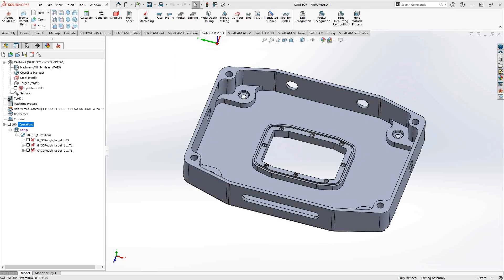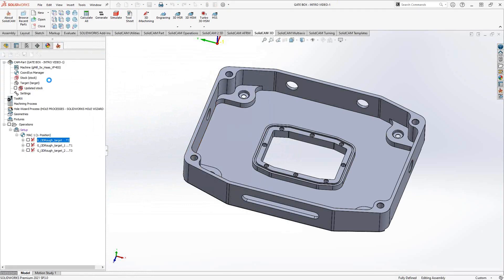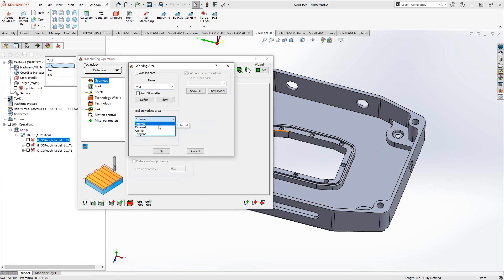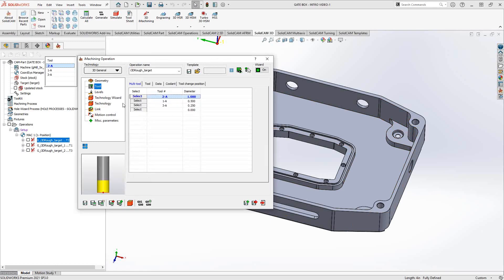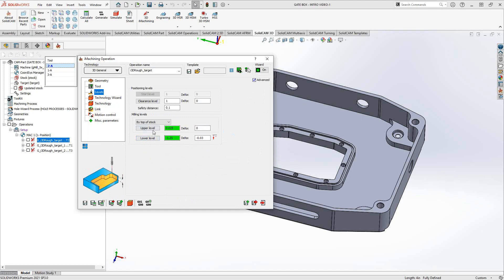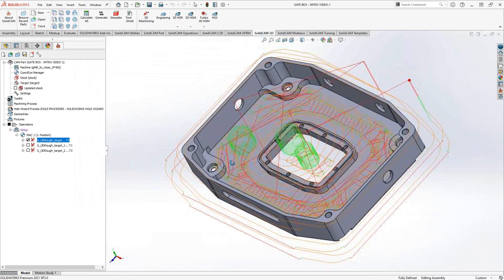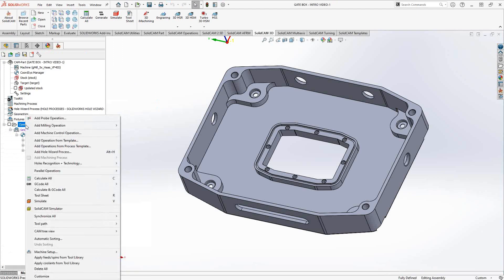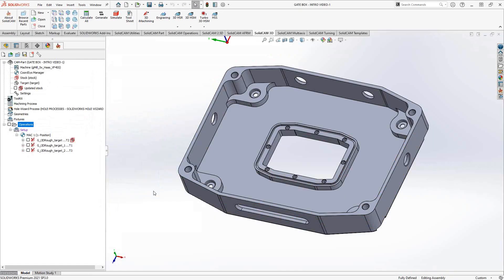3D iMachining Operation 2021